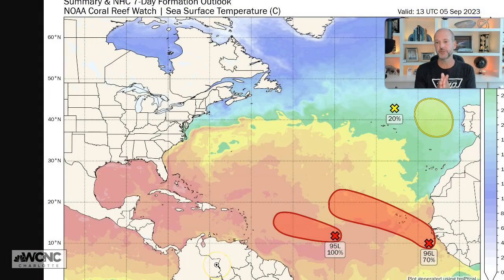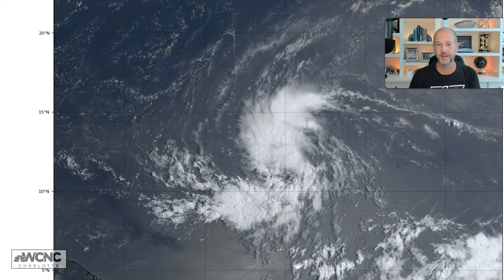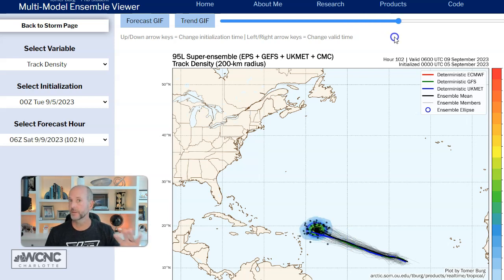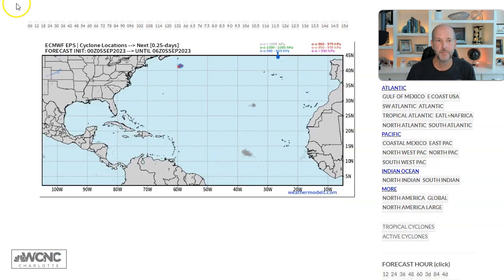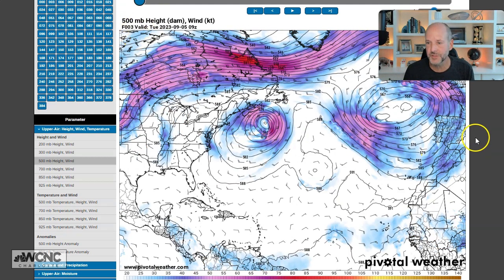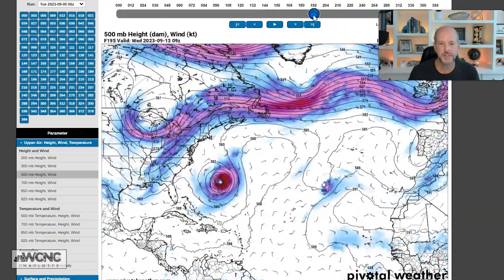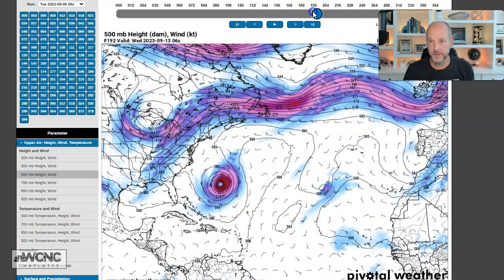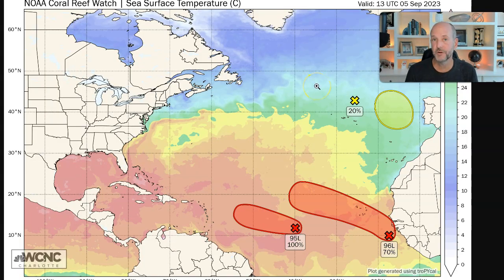invest95l VLOG Tues, Sept 5, 2023: A long way out there, but we need to be watching this closely.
invest95l VLOG Tuesday, Sept 5, 2023: A long way out there, but we need to be watching this closely. Re-curvature looks like right now, but it's not a sure thing and the power of this system means we can't let our guard down at all. Latest detailed discussion on the system.